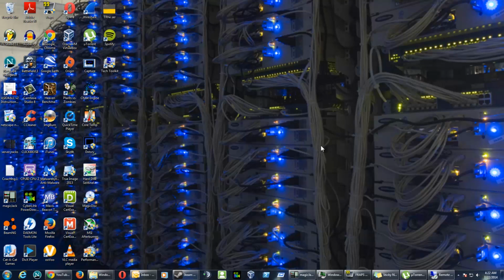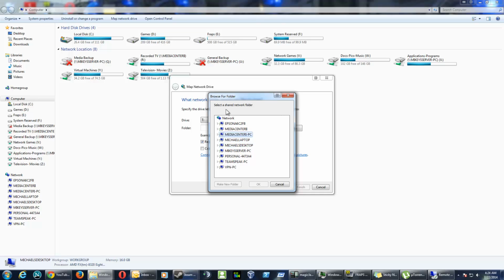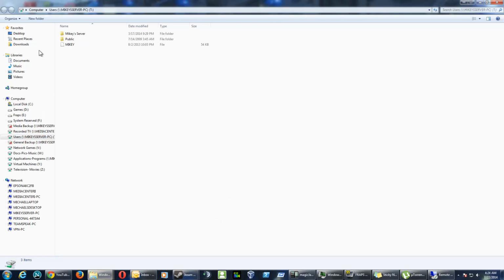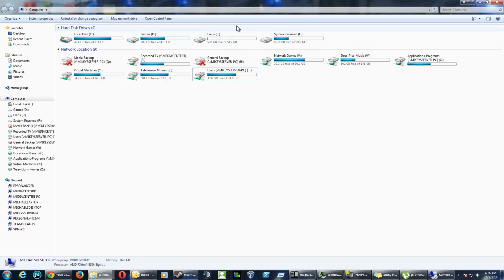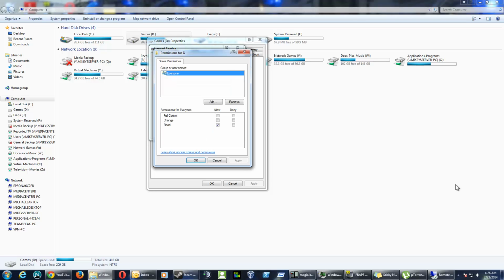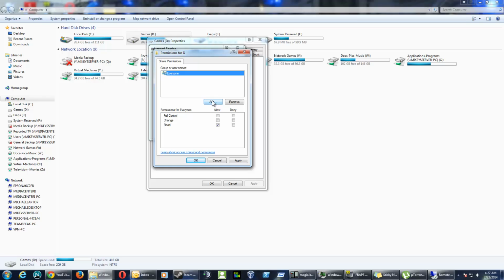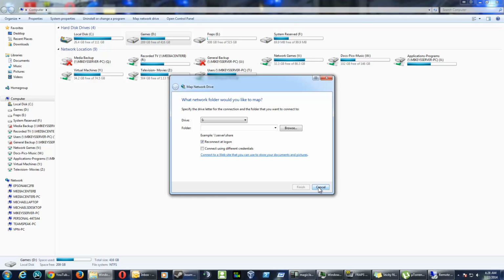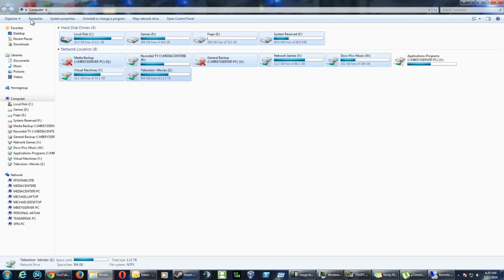How To Map A Network Drive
This is applicable to windows 7 and Vista